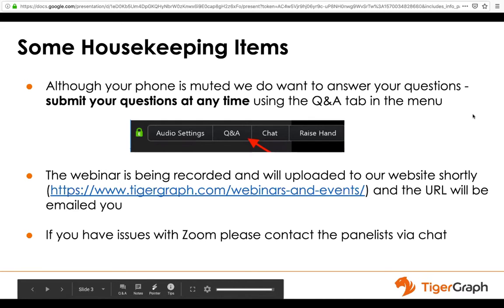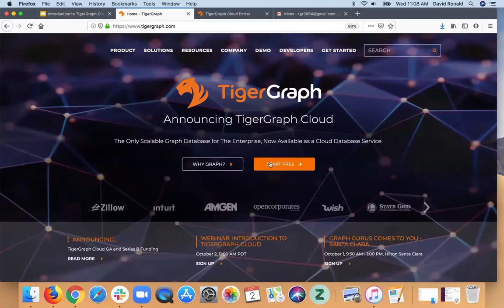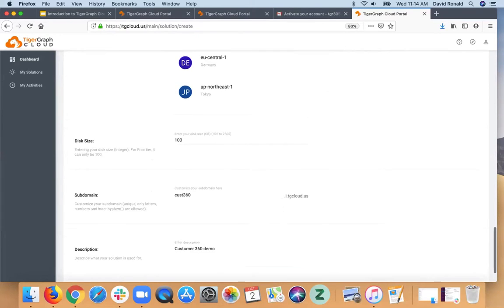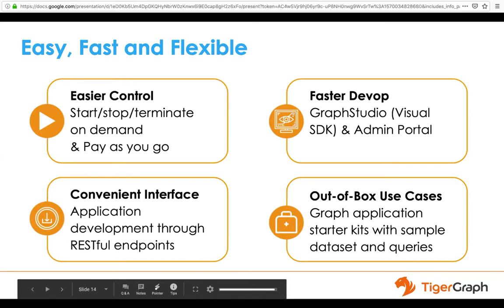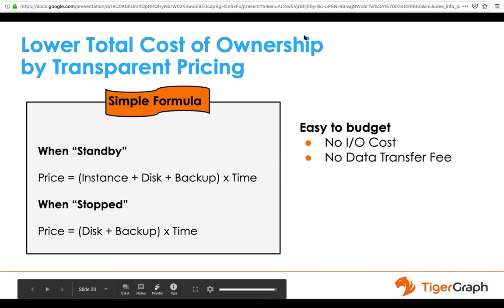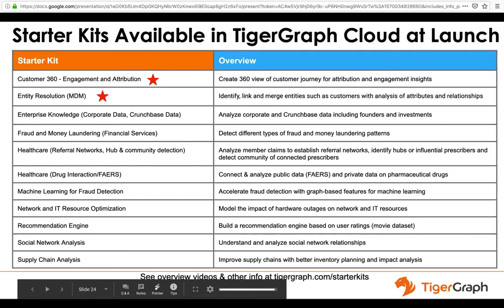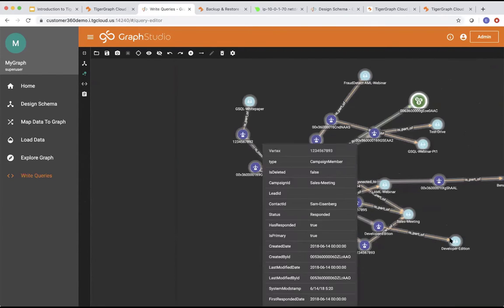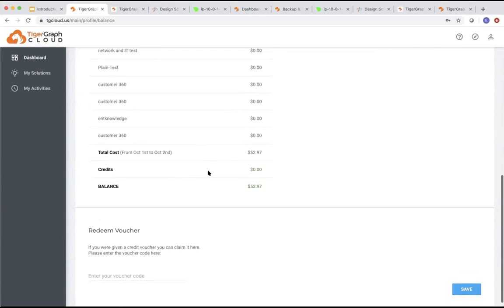2019 10 TigerGraph Cloud Webinar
Introducing TigerGraph Cloud - the easy-to-use cloud-based graph database-as-a-service that solves the accessibility to graph database and analytics issues. TigerGraph Cloud is built for people who’d rather be building innovative applications to deliver new insights than managing databases.

Join us for an introductory webinar on TigerGraph Cloud and learn:

How to create an account on TigerGraph Cloud and select a subscription tier
The purpose of each starter kit available on TigerGraph Cloud and how to use them
How to customize the starter kits to meet your specific requirements

TigerGraph Cloud makes adopting Graph easier than ever and, best of all, it’s FREE to get started. Don’t miss this webinar.

Speakers:

Emma Liu, Senior Product Manager
David Ronald, Director of Product Marketing